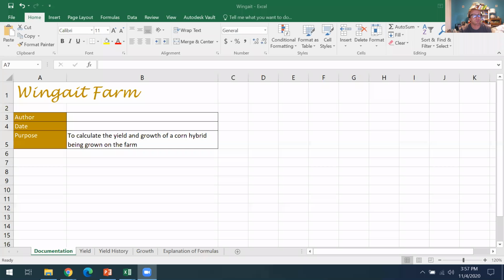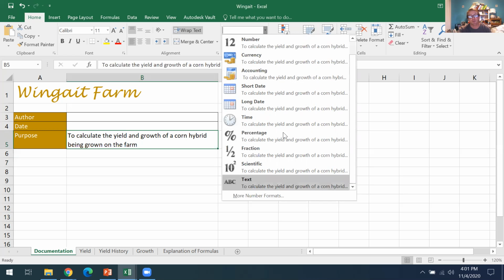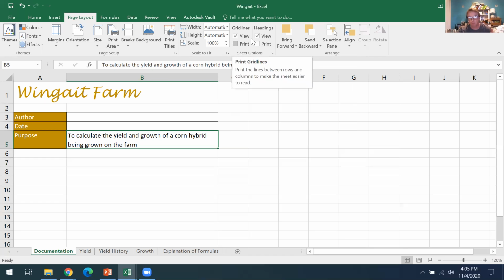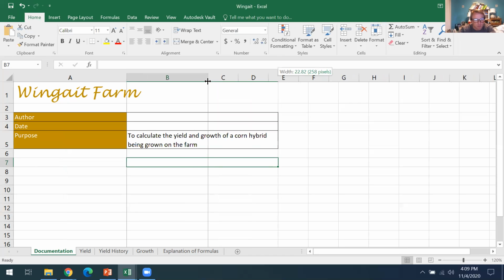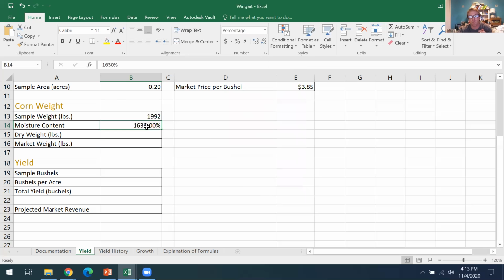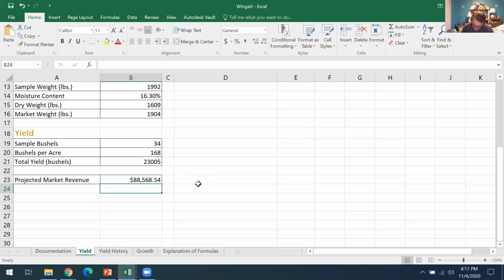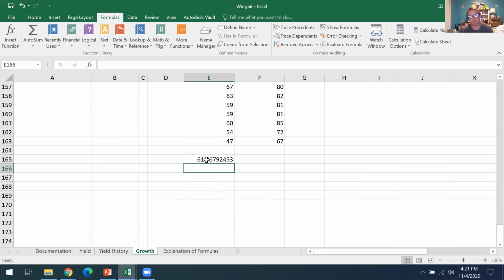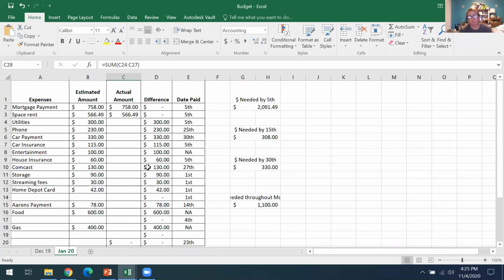CS61.11A Lecture Week 3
Covering basic Microsoft Excel Features and basic formulas.